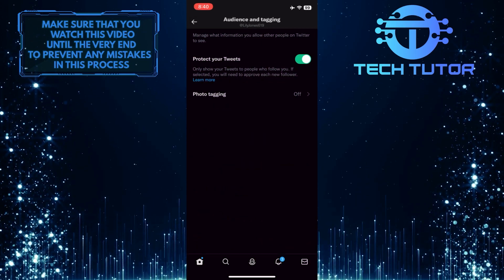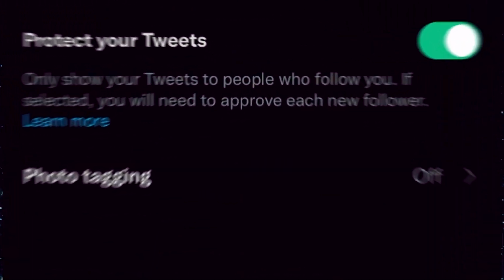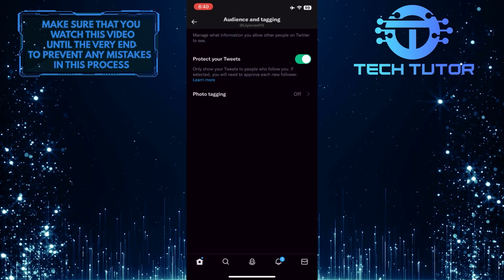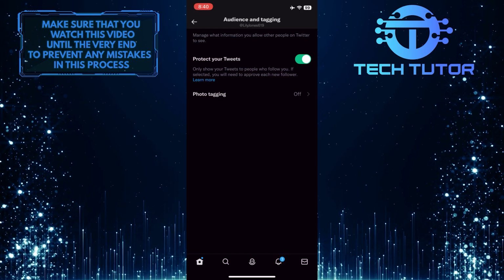How To Make Twitter Account Public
Are you looking for a simple way to make your Twitter account public? Look no further! This helpful video will guide you through the steps of setting up your profile so that anyone can view and engage with your content. From navigating the settings page to selecting the right privacy option, this tutorial will walk you through all the necessary steps. And in just a few seconds, you'll have an open Twitter account ready to share with the world! Watch now and get started today.